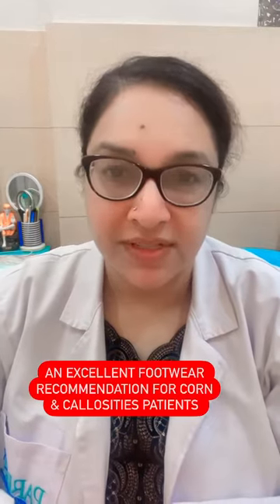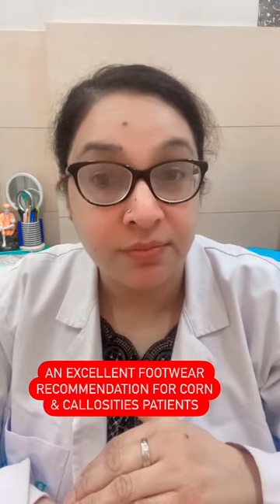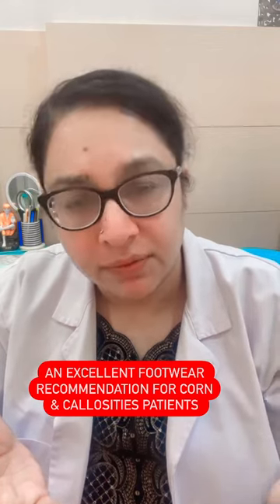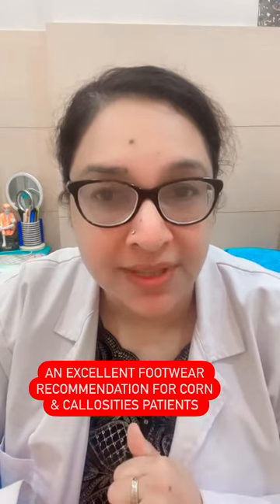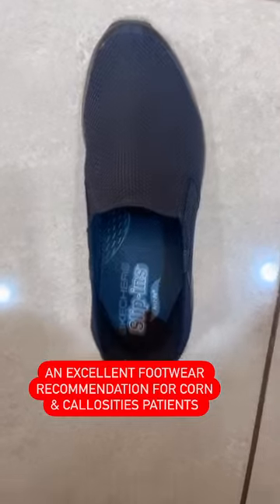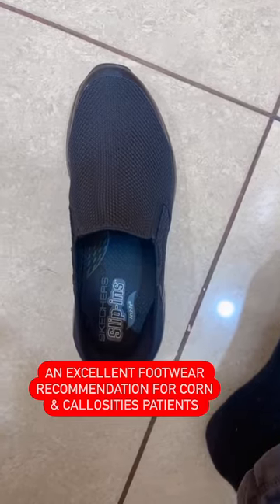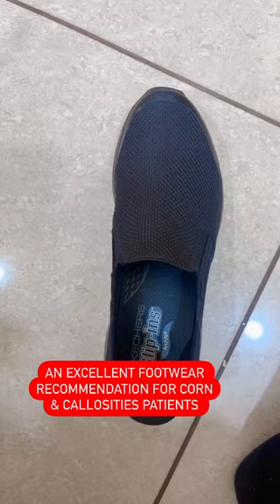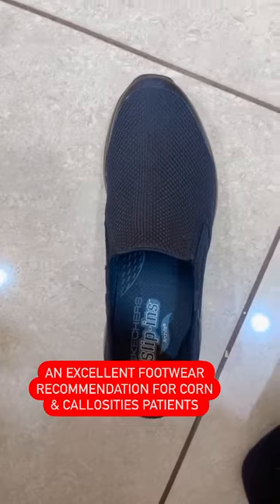Footwear recommendation for corn & callosities patients | Dr. Ashima Goel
An excellent Footwear recommendation for corn & callosities patients 🥰

In this video,  Dr. Ashima Goel SHARES footwear recommendations for patients with corn and callosities.

Dr. Goel is a renowned dermatologist who specializes in treating patients with corn and callosities. She shares with us her insights on footwear recommendations for these patients.

This is a valuable video for patients with corn or callosities, as it provides clarification on the best footwear options for them. Dr. Goel provides expert advice on selecting the right footwear for patients with these conditions.

If you're a corn & callosities patient and you're looking for a footwear recommendation, be sure to watch this video! Dr. Ashima Goel will help you find the best footwear for your needs.

Hope it helps & Do share with family and friends

✨✨✨nonsponsored @TheSkechersIndia

Address: SCO 76, First Floor, Near Gopal Sweets, Sector 15 D, Chandigarh

Dr. Ashima Goel - Best Dermatologist in Chandigarh

Dr. Ashima Goel is one of the best dermatologists in Chandigarh. Dr. Ashima Goel is a Senior Dermatologist & a Dermatolaser Surgeon with an experience over 14 years. She is practicing dermatology, dermatosurgery, and cosmetology in Chandigarh. Dr. Ashima Goel's love for dermatology, lasers, and anti-aging treatments is evident to anyone who visits her.

Dr. Ashima Goel has been awarded many coveted International Fellowships like IADVL, ACSI, IASSTD, CODFI, CSI, AAD & Scholarships like ILDS, WDS, AAD, EADV. Dr. Ashima Goel has published extensively in the medical literature and lectured at various National & International Conferences.

Parisa Skin Cosmetic and Laser Center is a one-stop destination for all skin, hair and nail treatments for all age groups from infancy to geriatrics. From the latest International procedures to novel laser treatments to various hair loss solutions, Parisa has it all under one roof with Innovative Touch of Dr. Ashima Goel.

We provide authentic, medically proven and up to date solutions for your problems. The procedures are customized according to your concern to improve, restore and rejuvenate your beauty; thus boosts your confidence of looking great and feeling young at heart irrespective of one's age.

Located in the most Bubbly Sector 15 ( Adjoining PUNJAB UNIVERSITY) Chandigarh, the clinic provides world-class facilities with state of the art equipment and services.